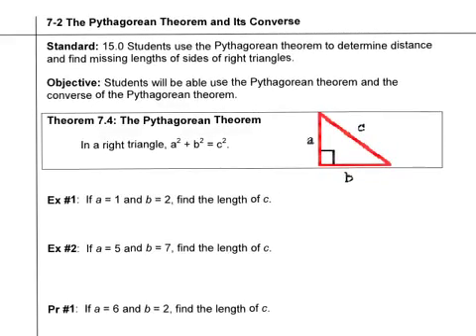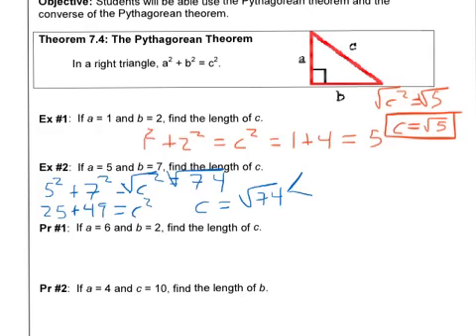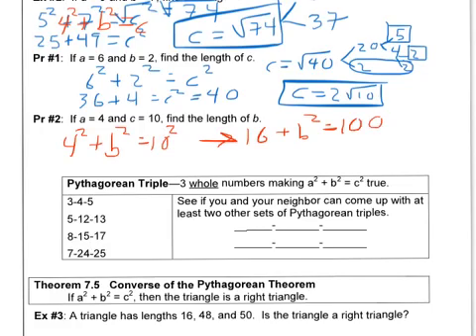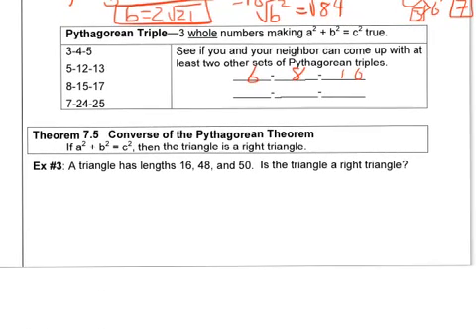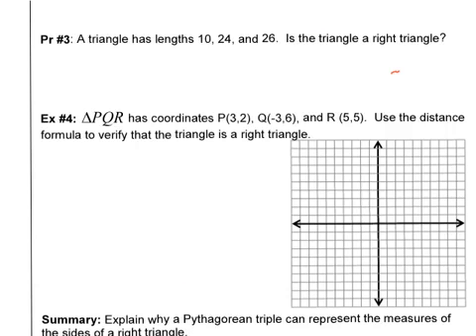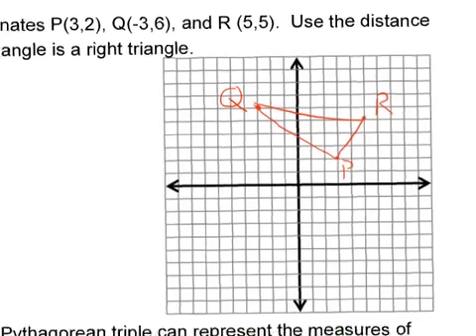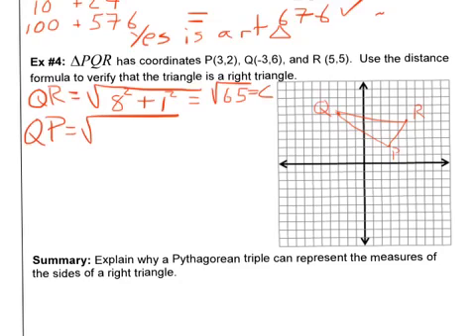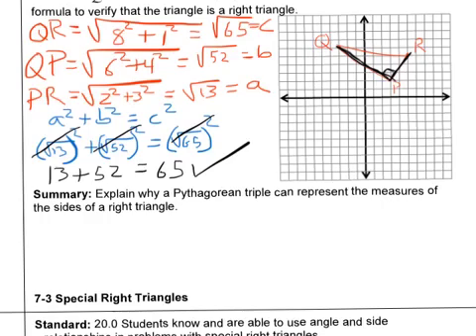7.2 Pythagorean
Video 7.2-7-5 notes